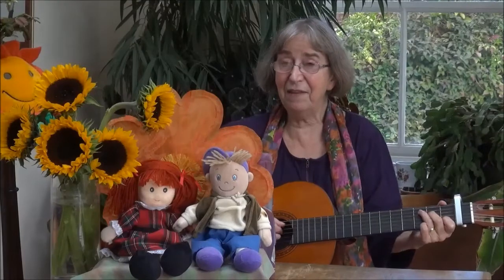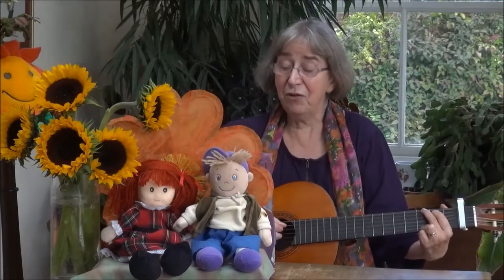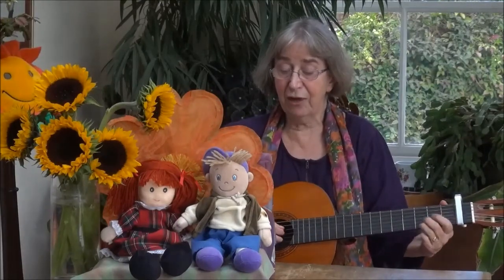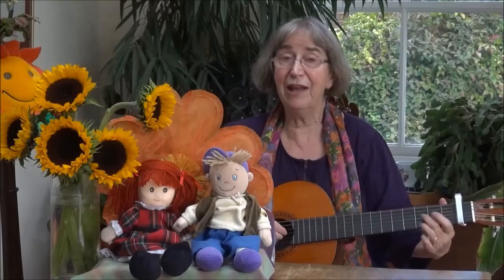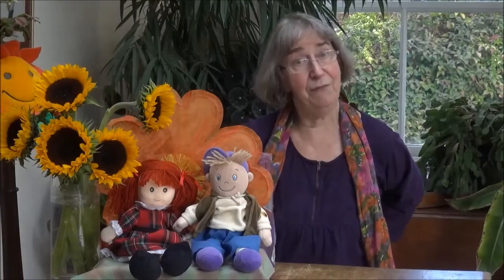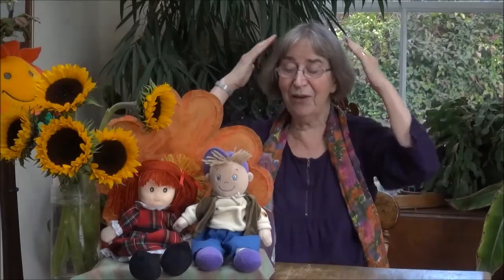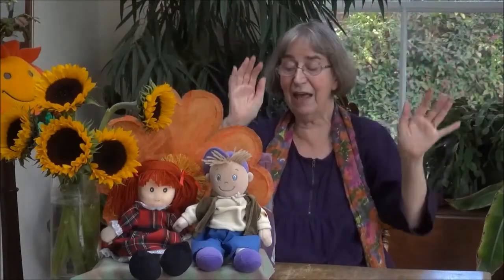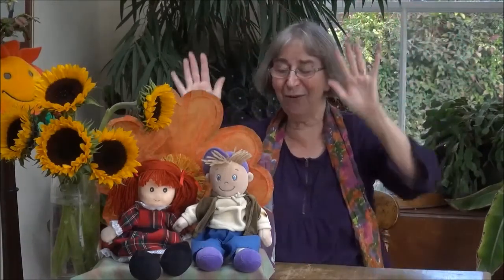Hands on shoulders - name parts of the body and clap to four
Find music, chords, more hand and finger plays and how to play this as a game traditional resource for children, teachers, child care providers, librarians, parents and grandparents, ESL, EFL. to find many more songs including those from other countries and also to find out how to play this as a game and see it in the context of teaching singing games for children.

Hands on shoulders, hands on knees,
Hands behind you, if you please;
Touch your hips and now your nose,
Now your hair and now your toes;
Hands up high way in the air,
Down at your sides, and touch your hair;
Hands up high just as before,
Now clap your hands, one, two, three, four!